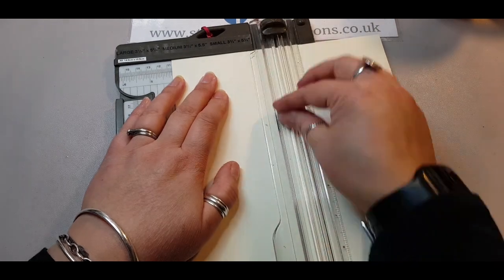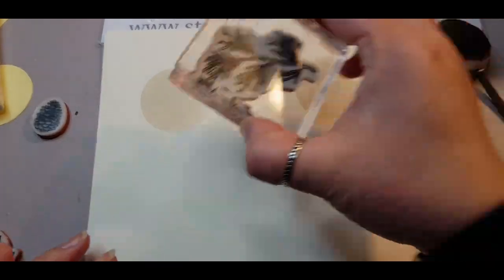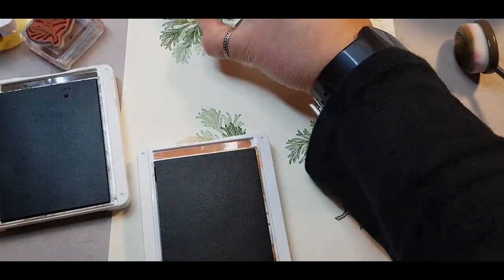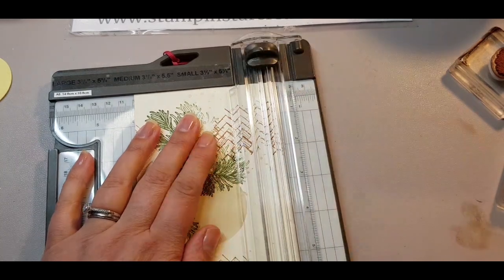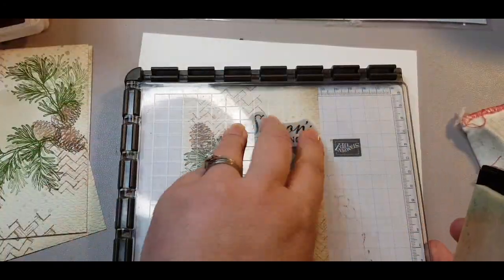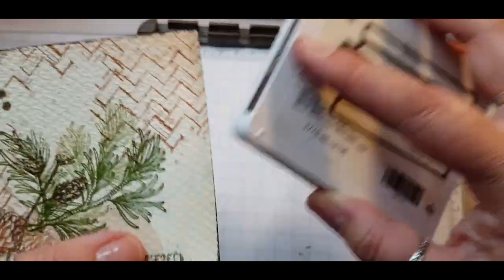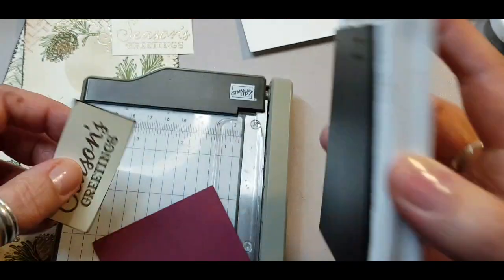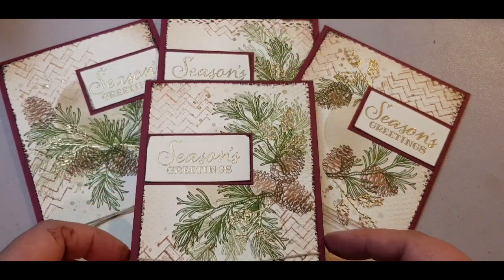4x embossed Christmas cards with 1 sheet